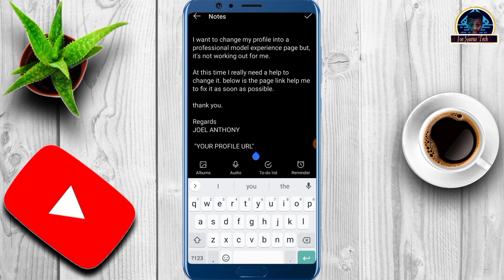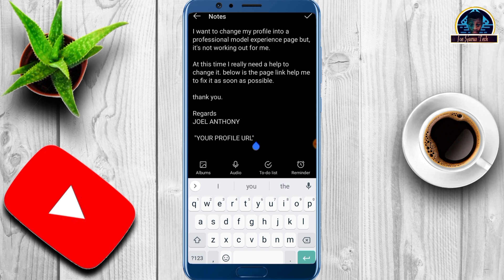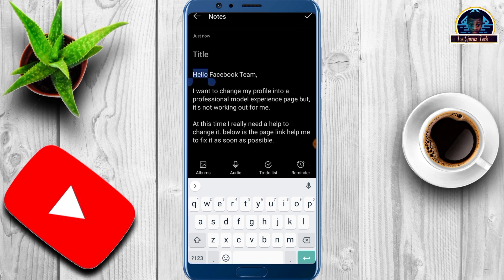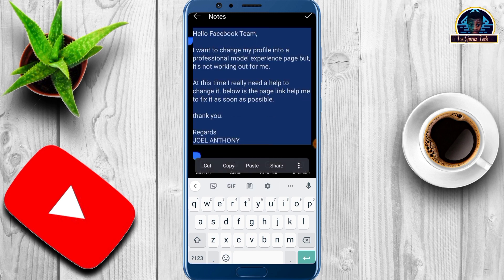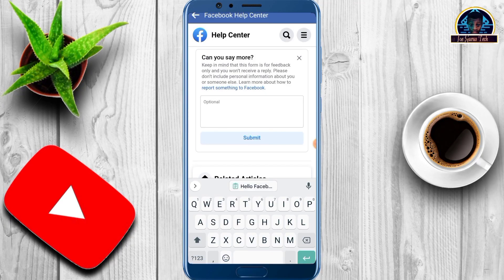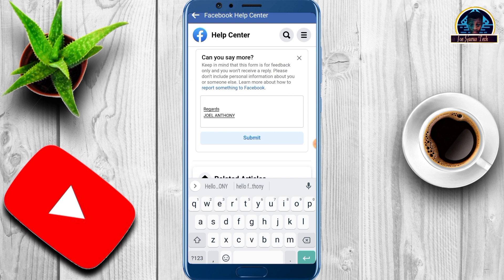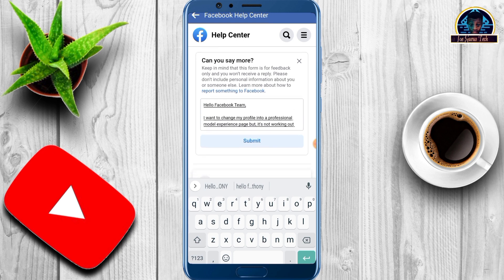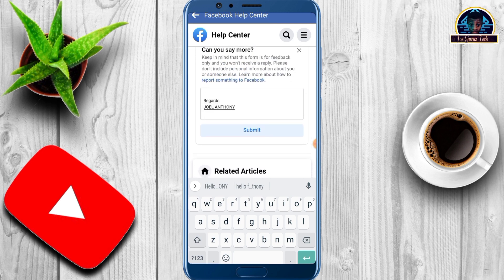How to Convert Facebook Profile to Page 2022 | Convert Facebook Page to Profile New Page Experience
How to Convert Facebook Page to Profile Page 2022 | Facebook New Page Experience.

This video is all about "How to Convert Facebook Page to Profile Page". After watching this tutorial, I hope you will be able to convert Facebook page into profile page easily.

If this is your first time in this channel then, you are welcome to this video on ow to convert Facebook profile to page, Facebook profile ko Page me kaise convert kare, convert facebook profile to fan page.

Basically, this video will show you how to convert Facebook profile to page and this video show you latest way to convert Facebook profile to page with Facebook into a professional mode where you see Facebook profile convert to page like new page experience model with professional dashboard like;

 a celebrity facebook page, etc.

TIMESTAMPS
0:00 Intro
3:00 Intro to how convert facebook profile into page 2022
4:30 How to convert facebook profile into page 2022

Don't forget to join us

Facebook Trick and Tips

Topic Cover-
facebook profile ko page me kaise convert kare
convert facebook profile into page 2022
How to convert facebook profile to page 2022
 How to convert page to facebook profile 2022
How to make facebook profile page
How to convert fb page to profile page
how to convert facebook account to page
FB profile follower convert to page
how to convert fb account to page
how to convert facebook page to profile page
how to convert facebook page to profile new page experience 2022
how to change facebook page to profile page
Facebook page ko profile type page m kaise convert kare
Facebook profile type page Kaise Banaye